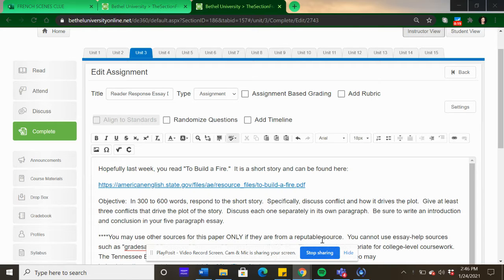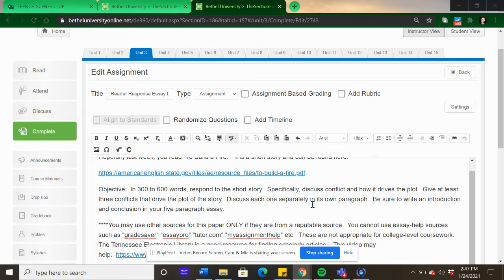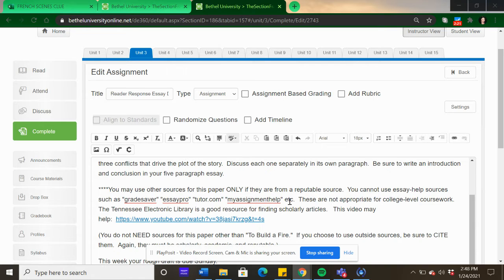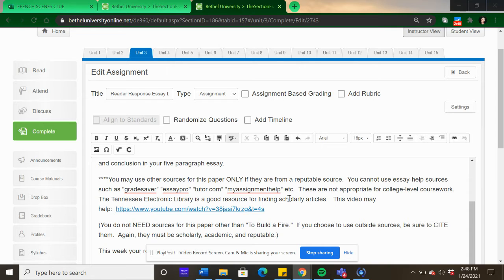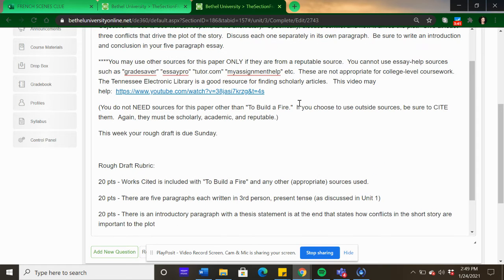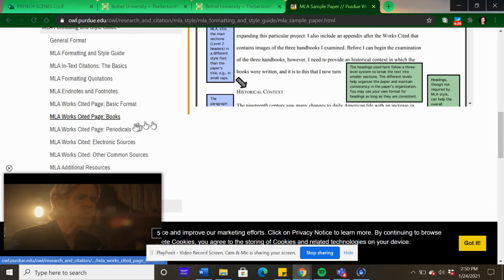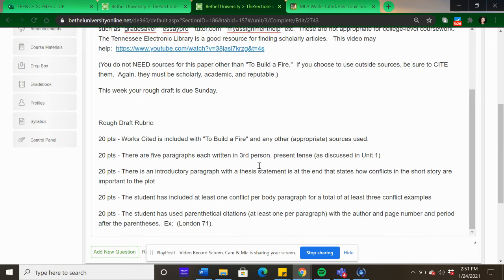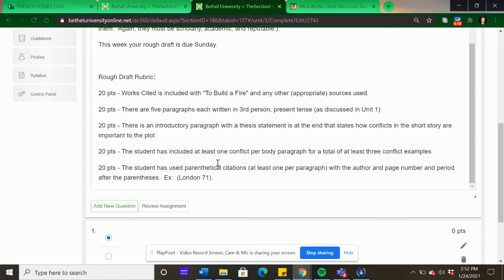Reader Response to "To Build a Fire"